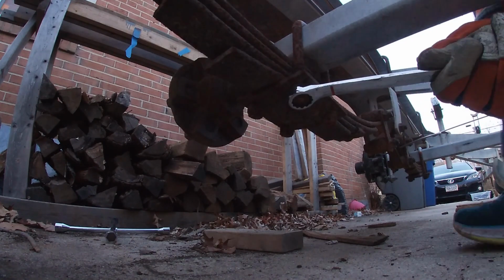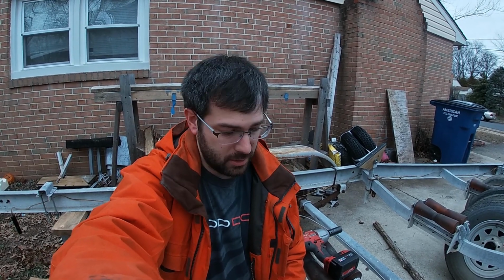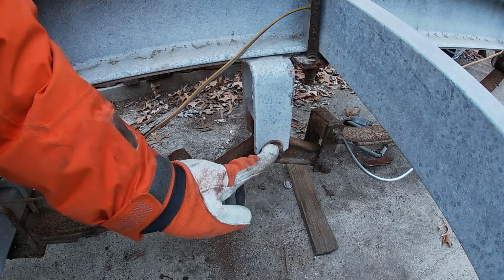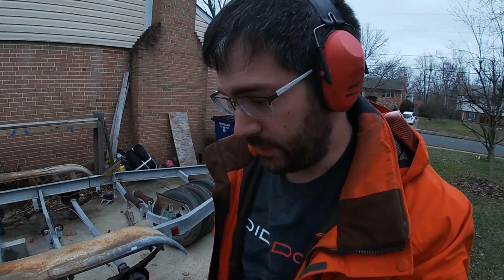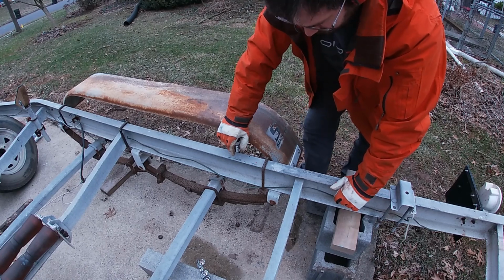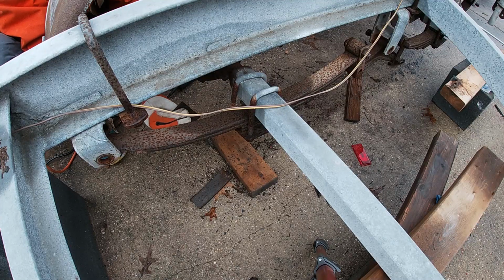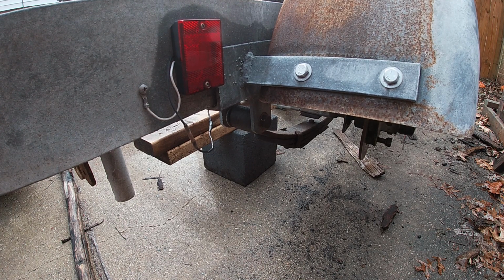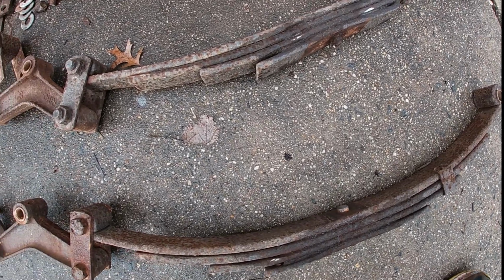Trailer Suspension Disassembly Two Sons Sailing EP 6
I begin work on the dual axle Seminole boat trailer to make it road worthy and compatible with a shoal draft sailboat. The springs on the trailer were totally shot, and are the first things to be replaced. The shackle bolts on the springs fought me every step of the way with 30+ years of accumulated rust.

Can't Lose a Friend If You Have No Friends by Single Friend